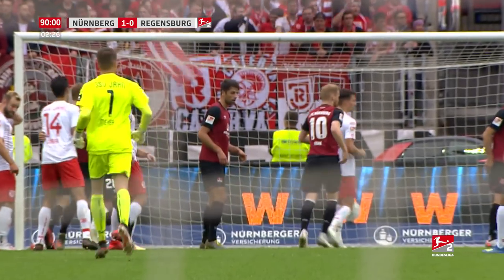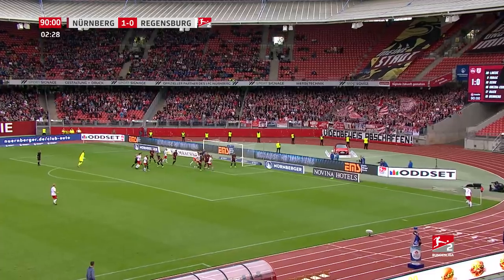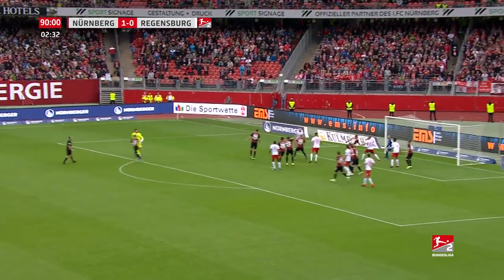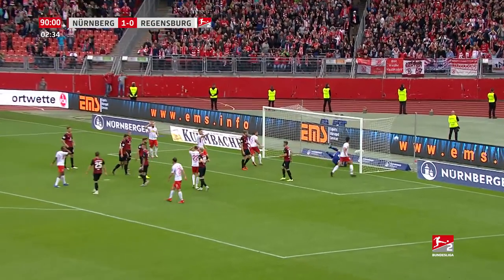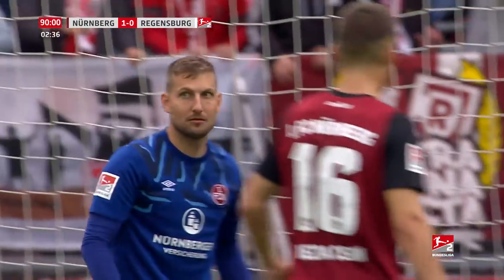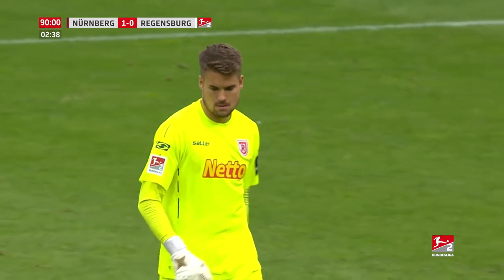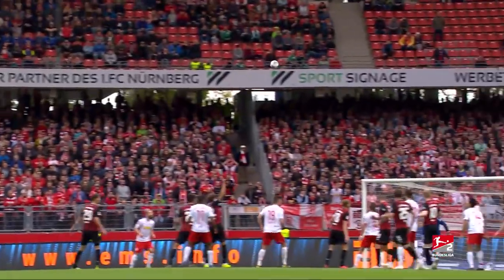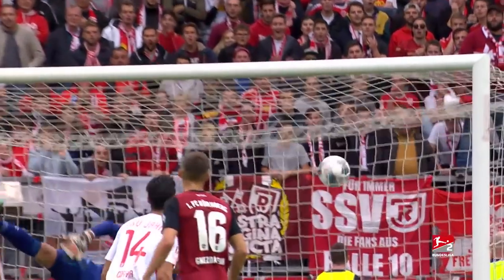Incredible Goalkeeper - Almost Goalscorer and Assist in Added Time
Spectacular near-goal and assist by goalkeeper

Keepers sometimes join their team-mates in their opponents' box when they're behind in the closing stages. Regensburg keeper Alexander Meyer did so in the match against FC Nürnberg, and what happened in added time was incredible. Meyer almost scored an equaliser with a sideways scissor-kick - and just seconds later he was more successful. But watch for yourself. What do you think of the special moment?

We’ve seen another Matchday full of unmissable Bundesliga drama. Don’t miss any highlights from Germany’s football league! The Official Bundesliga YouTube channel gives you access to videos about the greatest goals, best moments and anything else you should know about.